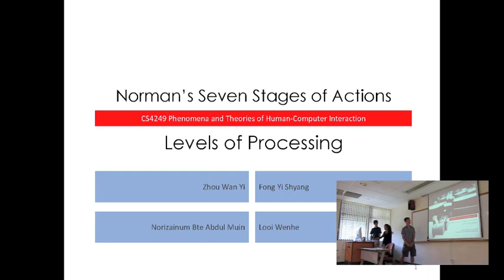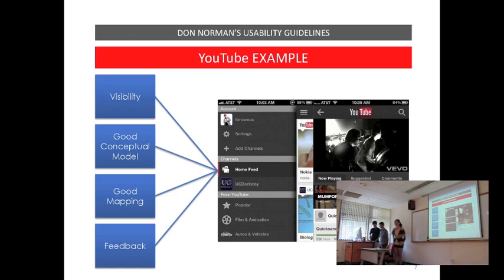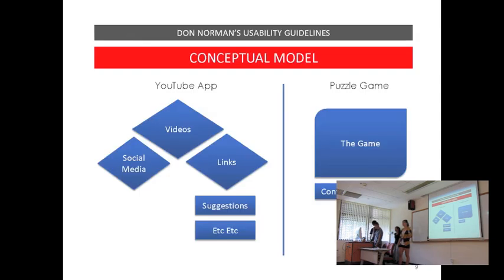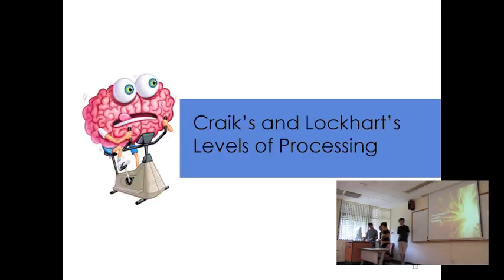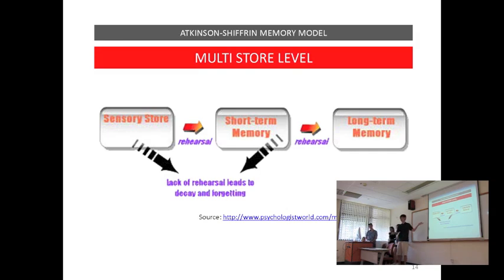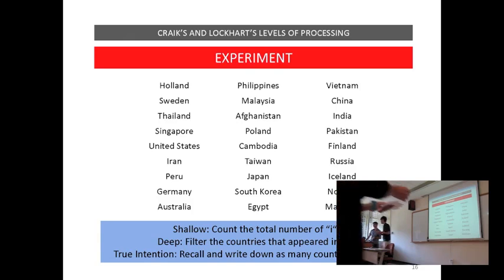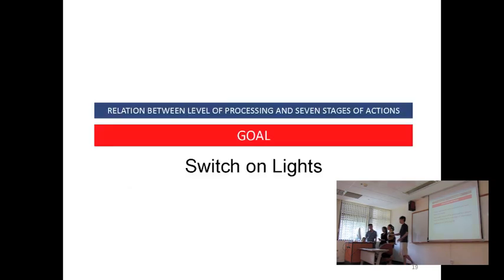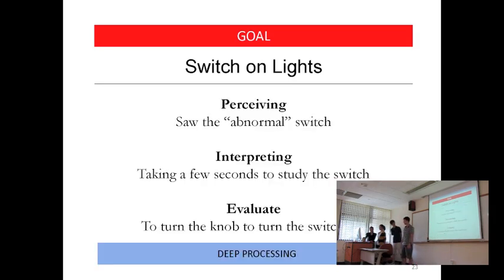NUS CS4249 Seven Stages of Actions, Levels of Processing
Norman's Seven Stages of Action and Levels of Processing, as presented by Zhou Wan Yi, Norizainum Bte Abdul Muin, Fong Yi Shyang and Looi Wenhe.

NUS CS 4249: Theories and Phenomena of Human Computer Interaction
Filmed at the HCI Design Studio @ School of Computing, National University of Singapore, 18 September 2012